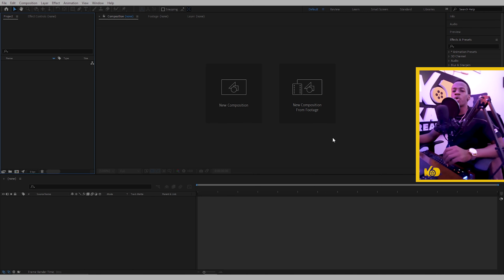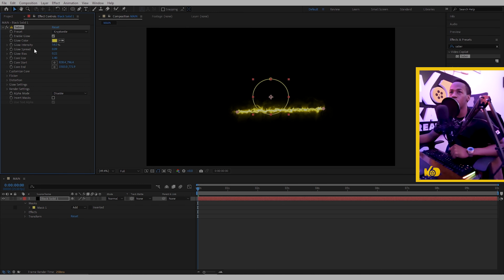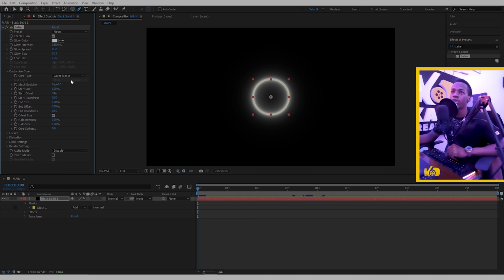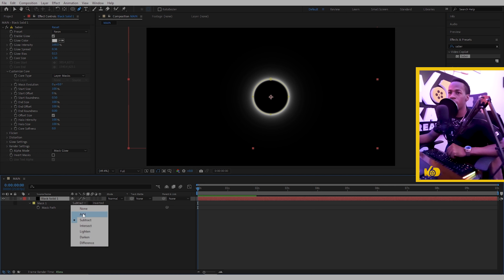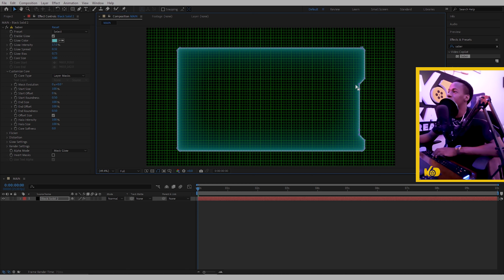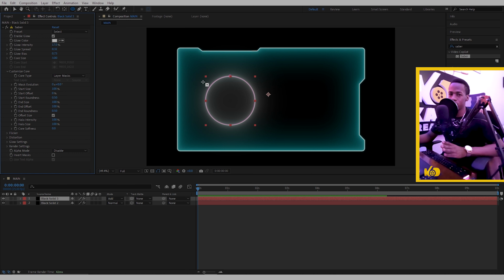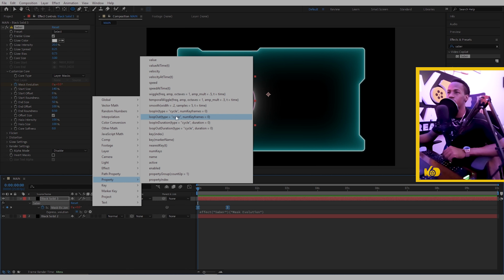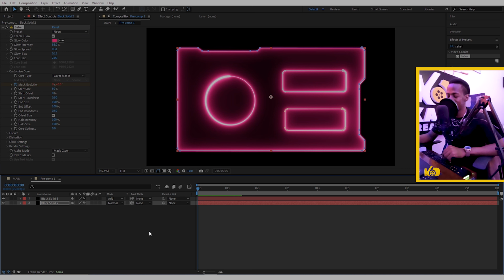Video Copilot Saber Plugin| After effects tutorial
Saber Plug-in:
Saber Plug-in by video copilot after effects tutorial. Check this out guys, the saber plug in is very cool and its 100% free.

The saber Plugin gives the glow effect, can be used in music video pared with rotoscoping, glowing ghost effects, light sabers, fire, electric shocks, lightning and also glowing cool motion graphics.

Just go and check it out on the link above, download it and create something awesome with it!